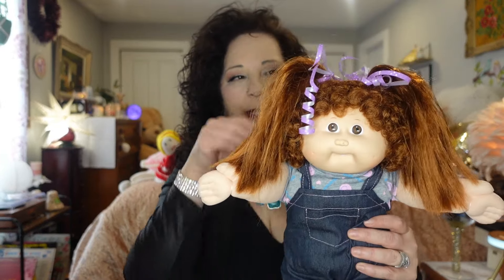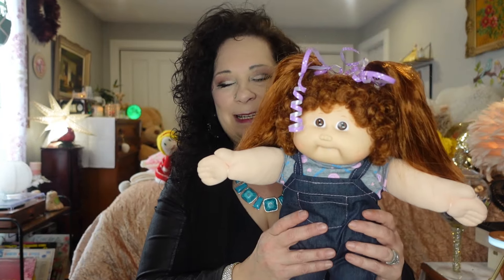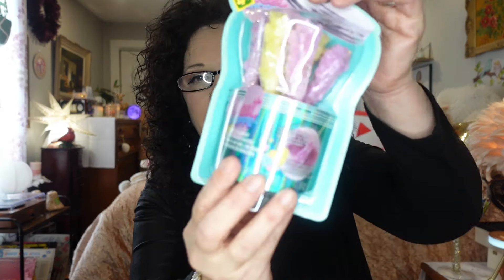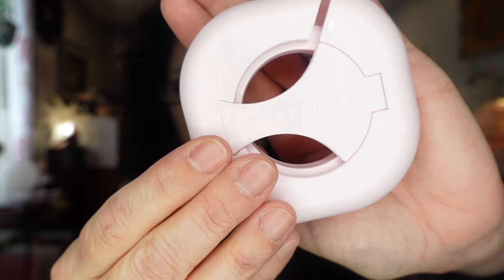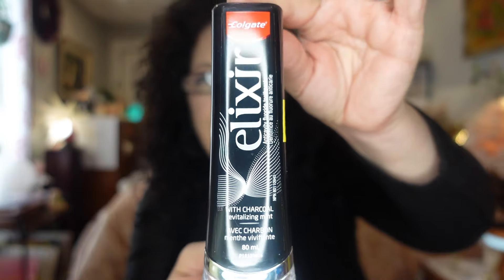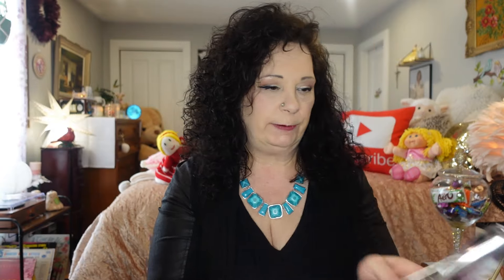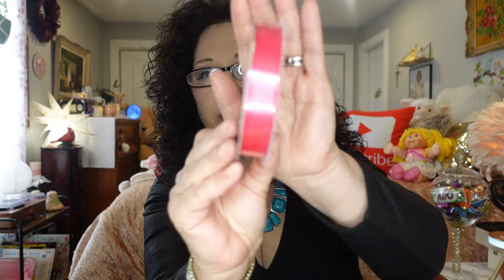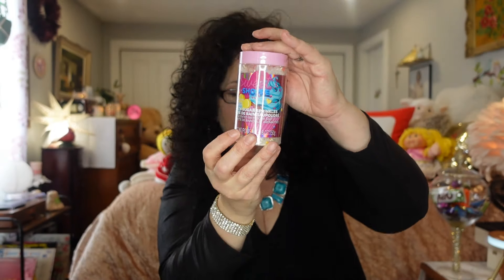*I CAN'T BELIEVE I FOUND THIS*DOLLARAMA HAUL*BEAUTY*HOME*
In this new haul I will be showing you some items that I picked up at Dollarama from the beauty and home aisles.